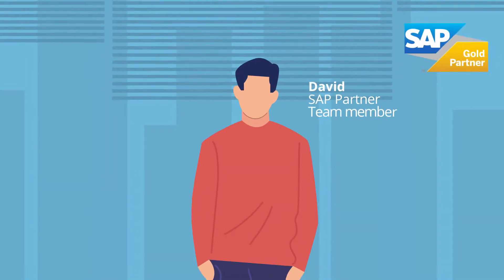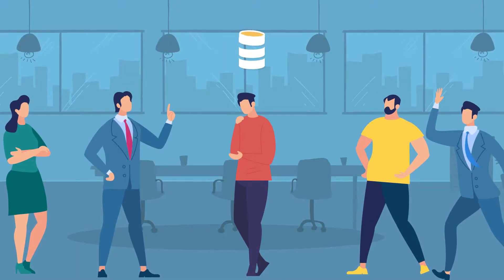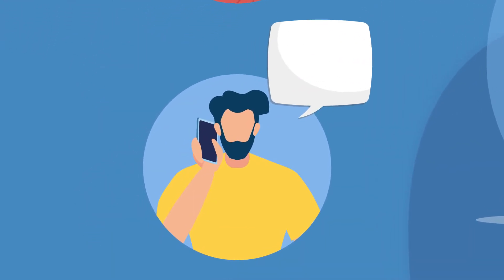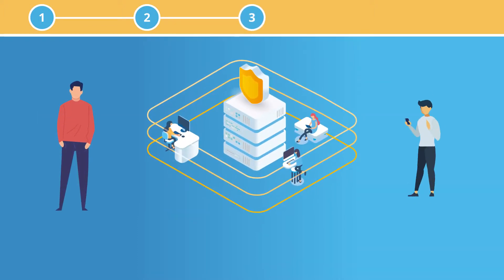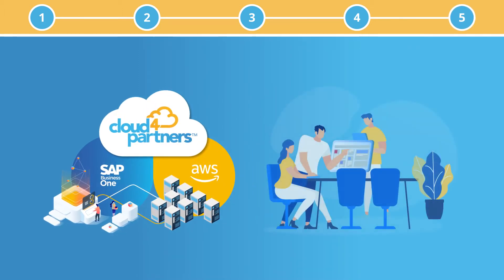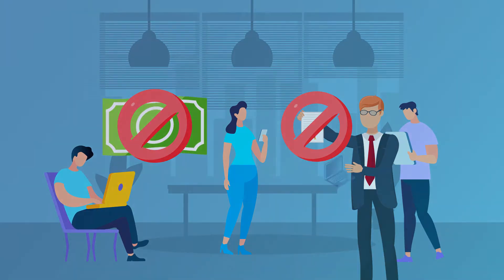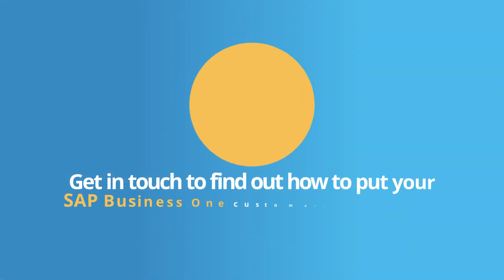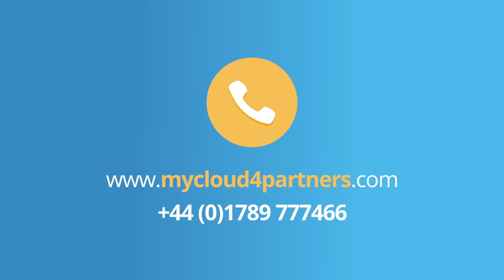Ascarii | Client Example 2019 | Squideo Animated Explainer Videos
Squideo is an independent, UK-based, animated explainer video production company, trusted by leading brands across the globe. This video that Squideo created for @ascarii1212 is an excellent example of the work we’ve done for the technology industry. Watch the full technology playlist for more examples and find out how Squideo works with you to ensure our videos align with your goals.

If you have a question about our animated explainer video service and what it can do for your business, then feel free to get in touch with us today using our form, or contact us directly at .